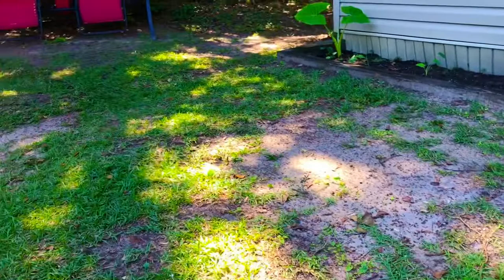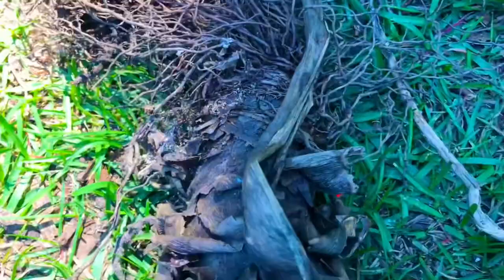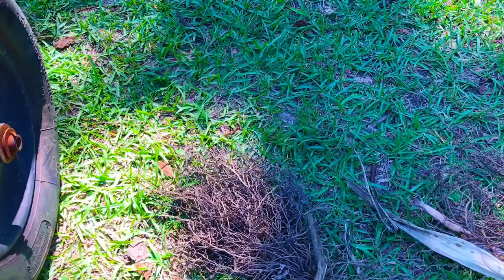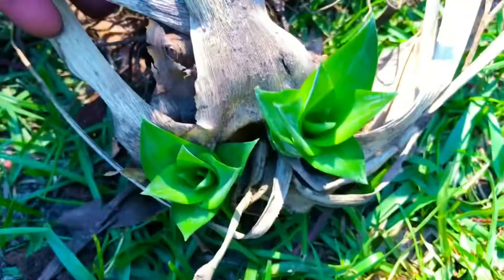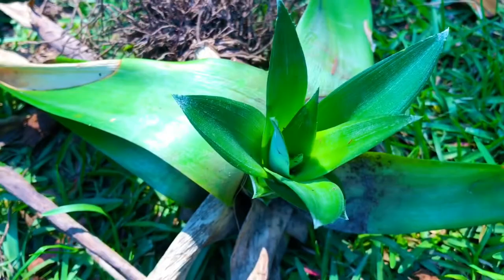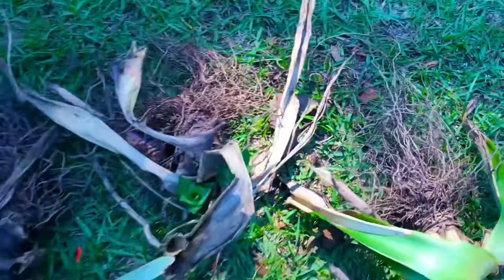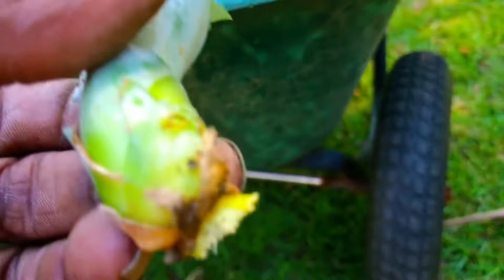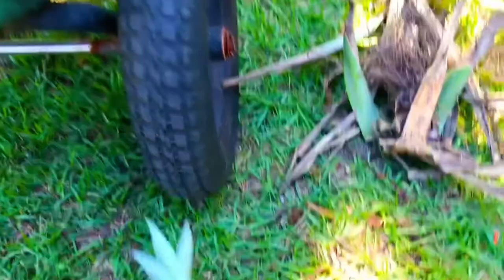Growing Pineapples 🍍 In Containers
In this video we are excited and amazed to share the origins of the the four pineapple plants that we are going to be planting and growing in containers.